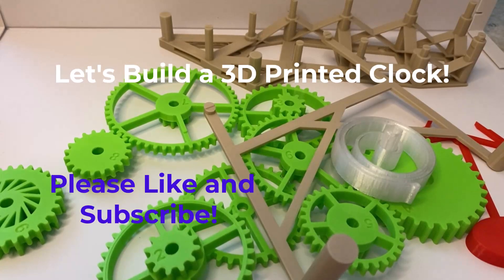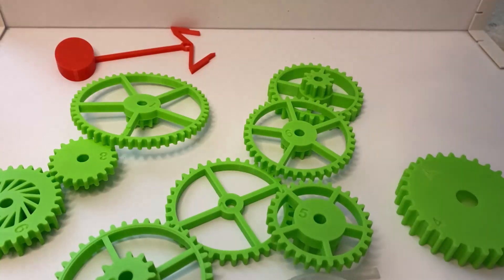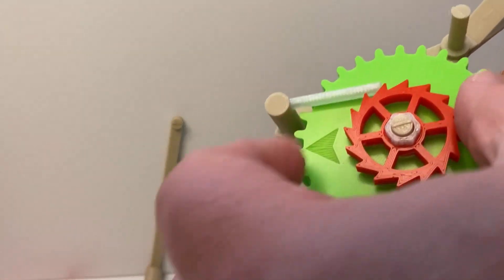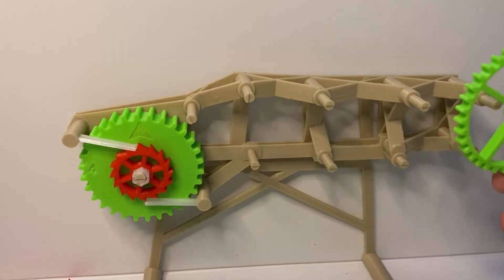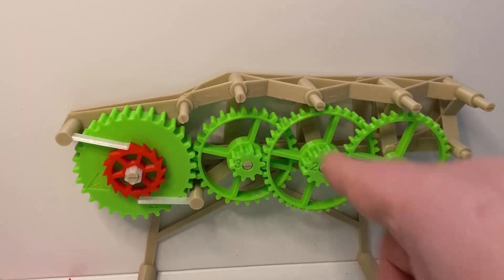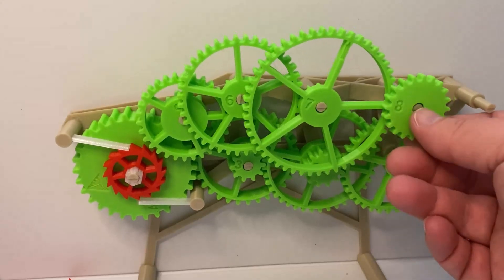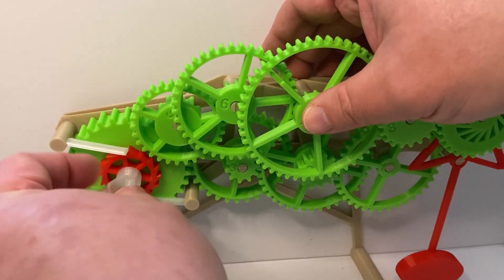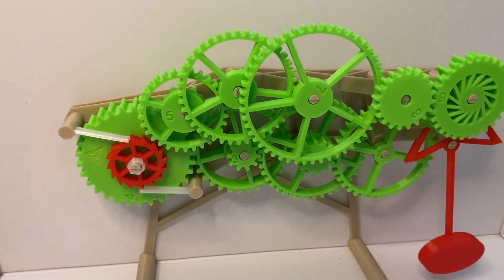Let's Build a 3D Printed Clock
Today we build a 3D printed clock from Thingiverse!  Join me on the adventure!!